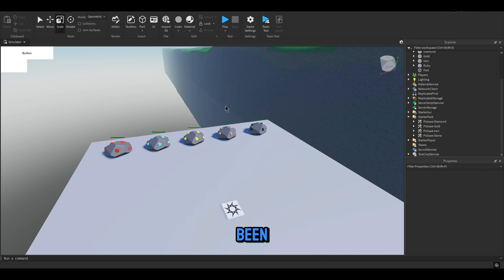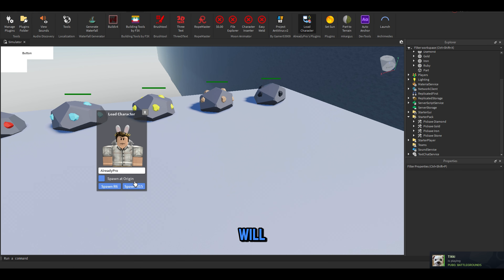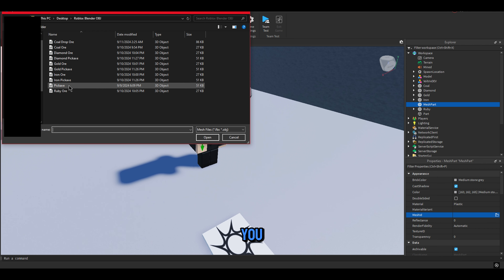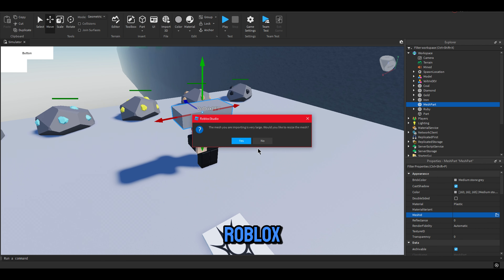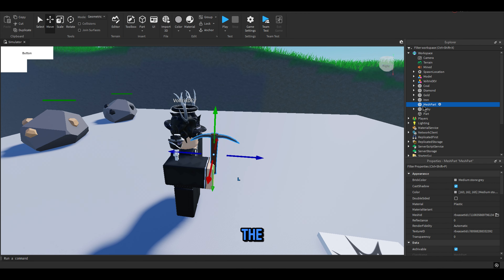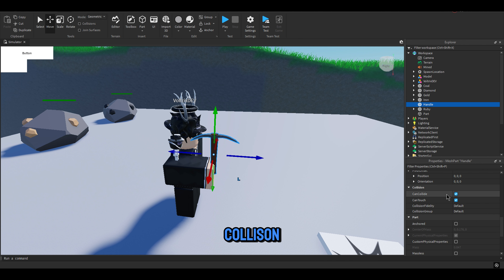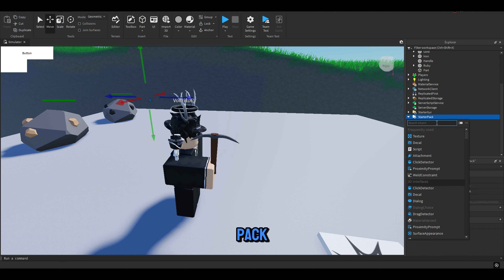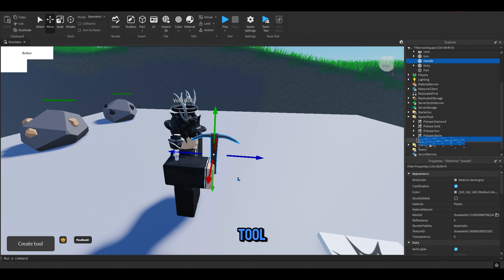How to make a Handle in Roblox Studio 2024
How to Make a Handle in Roblox Studio 2024 | Step-by-Step Tutorial

In this video, I’ll walk you through the process of creating a custom handle for tools in Roblox Studio 2024. Whether you're a beginner or an experienced developer, you’ll learn how to design and script! Follow along my channel to get tips on 3D modeling and adding basic scripting.